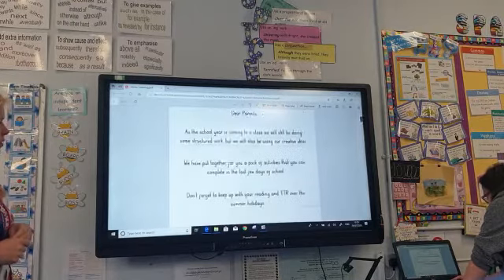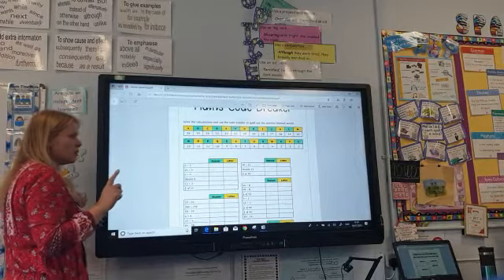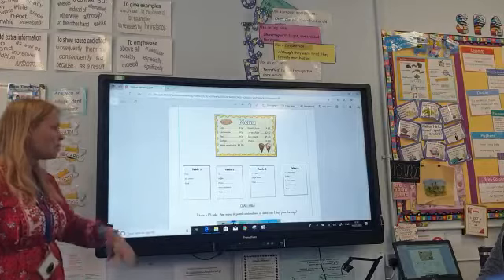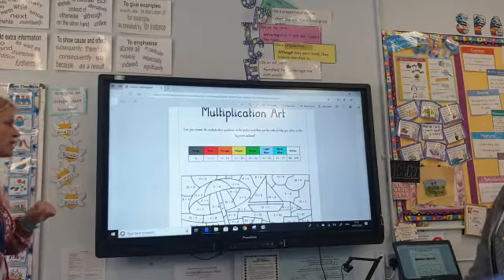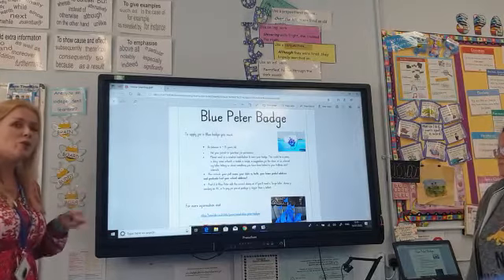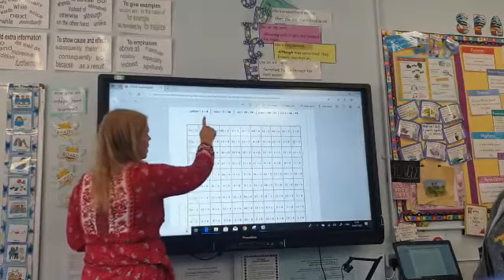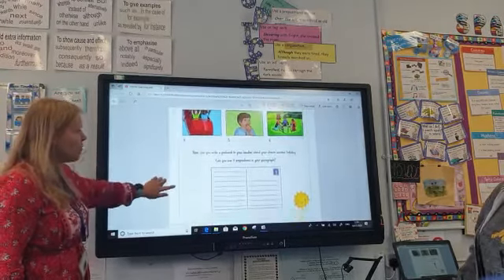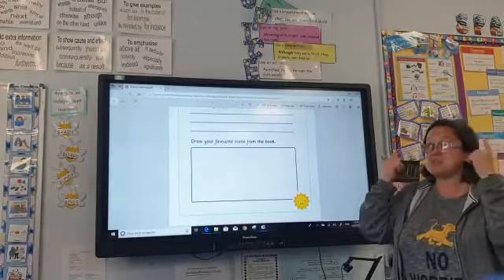Year 3 home learning week 18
This is our final week of activities. Just a few things to keep you busy. Have a lovely summer!